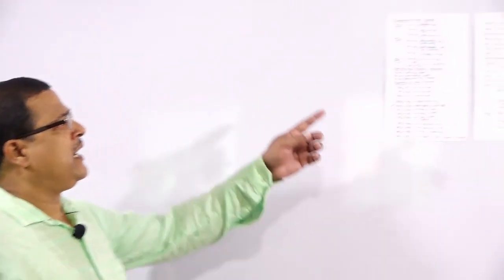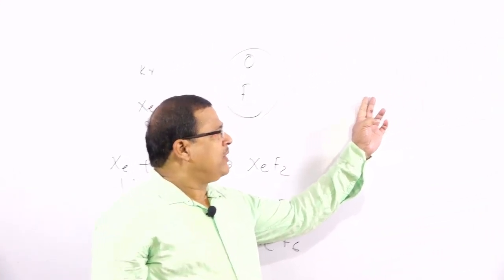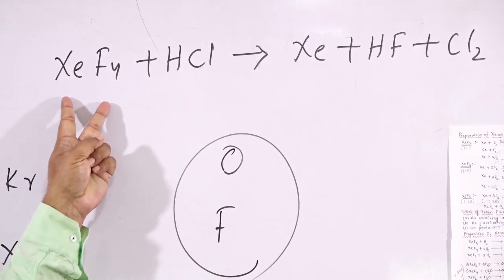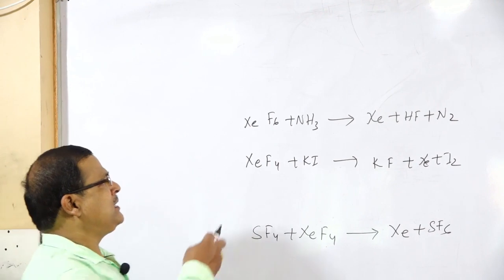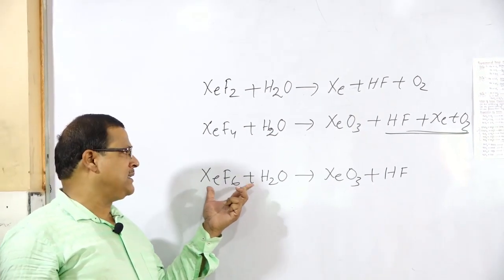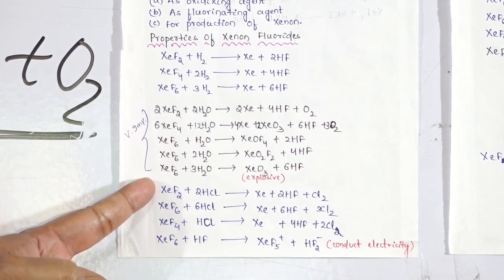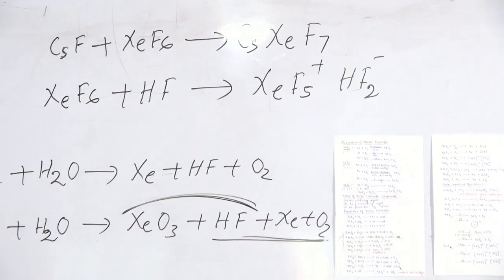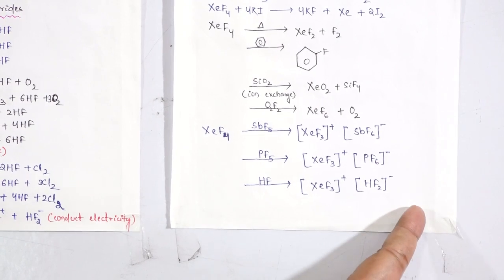(VIDEO-3) PADMANAV MAHAPATRA e LEARNING CLASSES CHEMISTRY GROUP 18 ELEMENTS PART 2 NAYAGARH